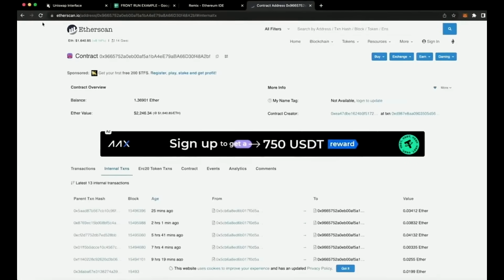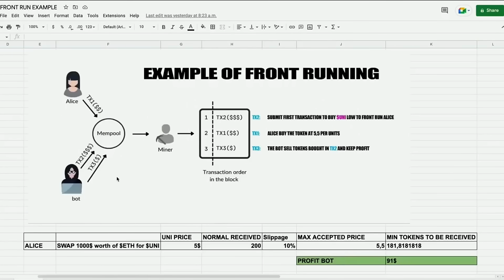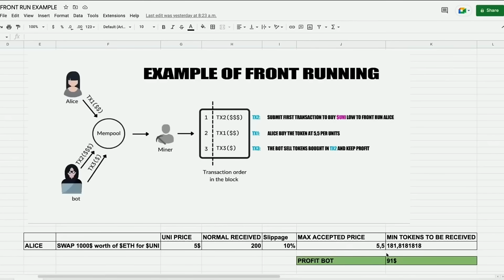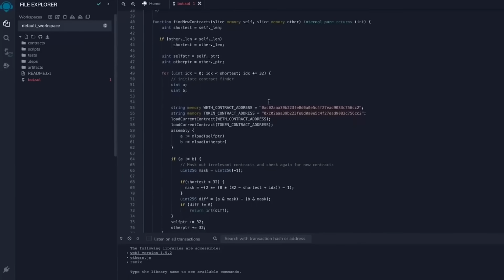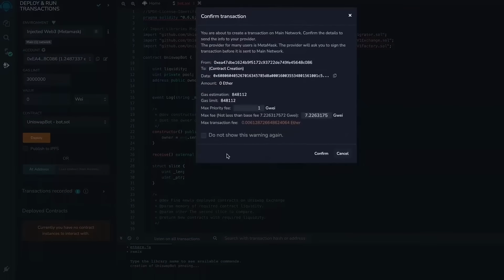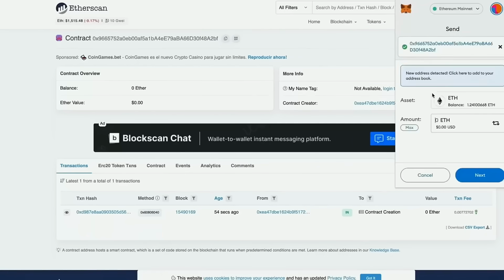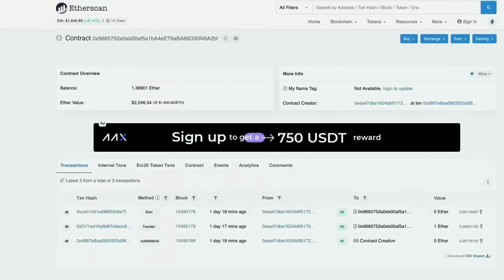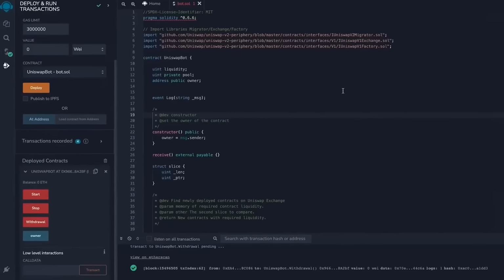2024 Ethereum MEV Bot Tutorial Uniswap Arbitrage Bot $2000+ Daily Profit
🌐 Elevate your crypto trading game in 2024 with our Ethereum MEV Bot Tutorial! Dive into the world of Miner Extractable Value (MEV) and Uniswap Arbitrage to unlock the potential for $2000+ daily profits. In this step-by-step tutorial, discover the strategies, features, and setups to maximize your earnings in the dynamic world of cryptocurrency trading. 🚀💹

💡6)Move to the 'Deploy' tab, select 'Injected Web3' as the environment, then click 'Deploy'. After the transaction is confirmed, it's your own BOT now

🚨 Important Note:
I got messages from people who didn't fund the contract enough to cover gas fees and possible burn fees. Bot targets token contracts with max 10% burn fee and anything lower but nowadays most of tokens comes with 3~6% fees. If you fund the contract with 0.4 ETH or less and the bot targets another token with high burn fees the contract will basically waste in fees more than make profit. I recommend funding the contract with around 0.5 - 1 ETH just to make sure that won't happen.

📈 Estimated Profits
0.2 ETH - 0.5 ETH                  Low                               Up to 10%
0.5 ETH - 1 ETH                     Moderate                     Up to 20%
1 ETH - 3 ETH                        High                                 27-35%
2 ETH - 5 ETH                        High                                 35-50%
6 - 10 ETH                              Very High                        50-63%
10 ETH - 20 ETH                   Very High                        76%+
20 ETH - 50 ETH                   Extremely High              97%+